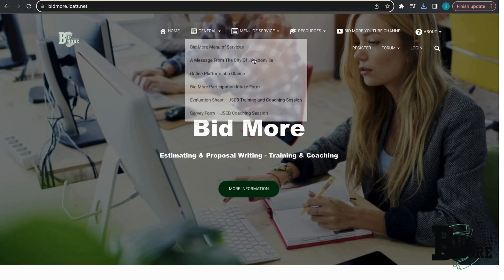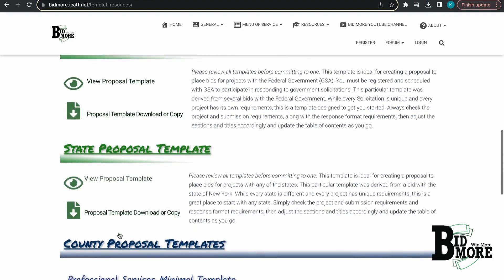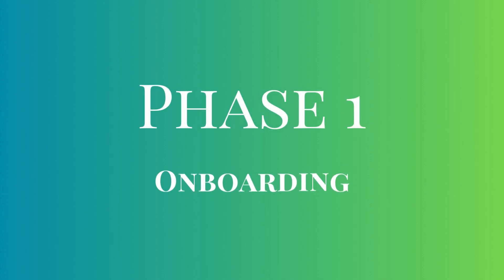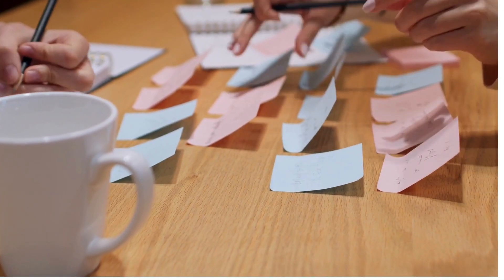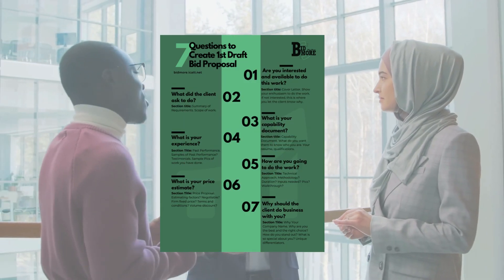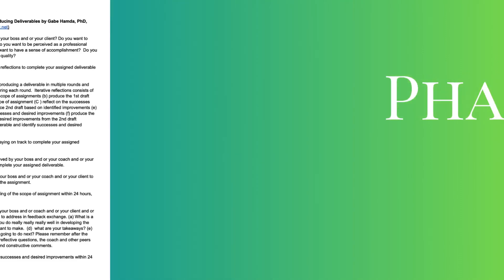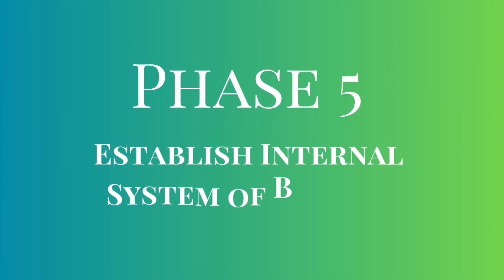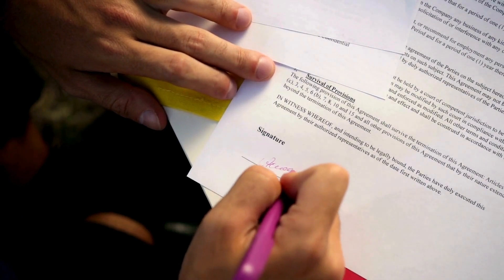Bid More Model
Bid More Model shows phases of Bid More program services to increase bid frequency